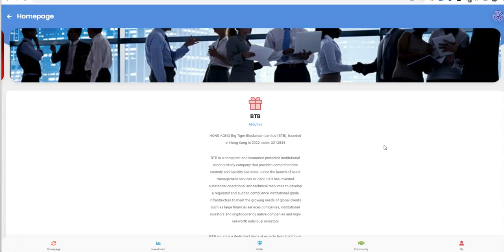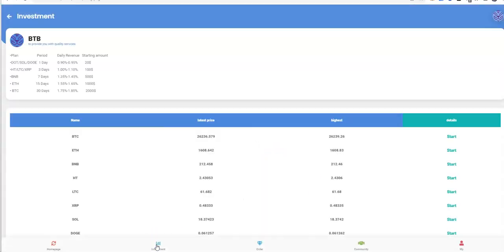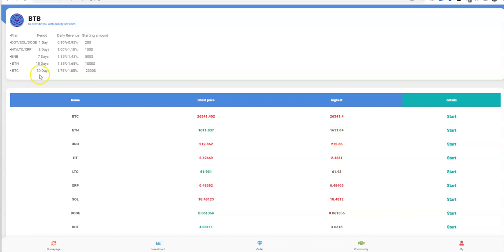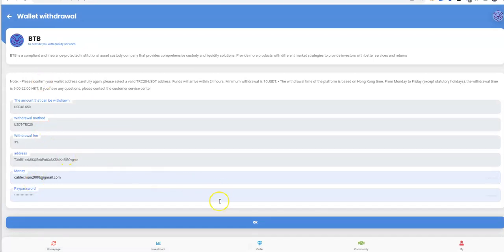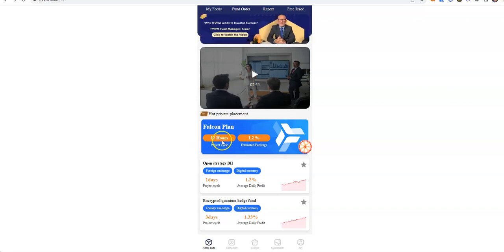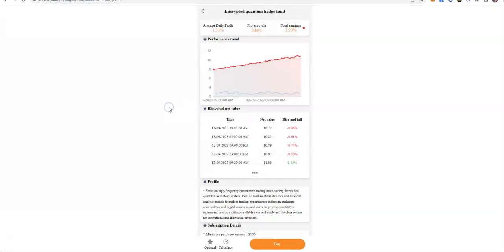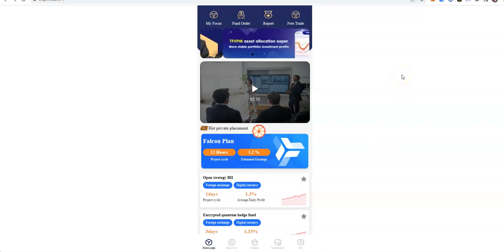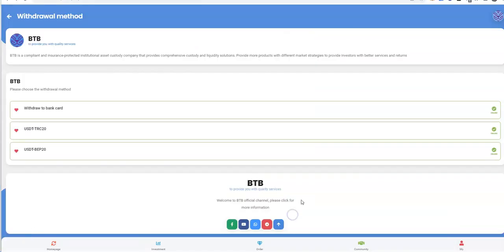BTB - Quantitative Ai Trading Platform Update; TFVPM is Now Gone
Episode 4841

Mid-level Platforms

Others